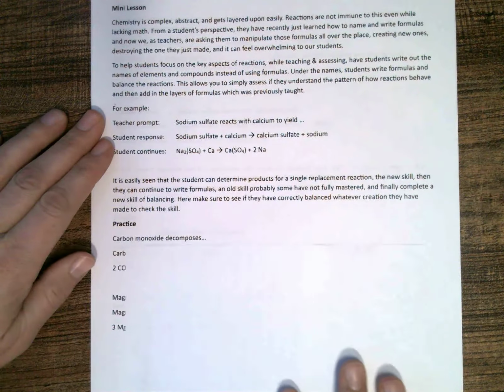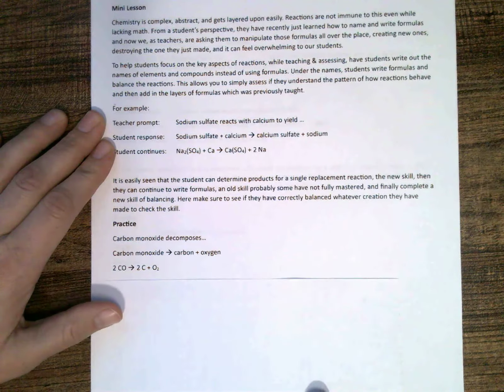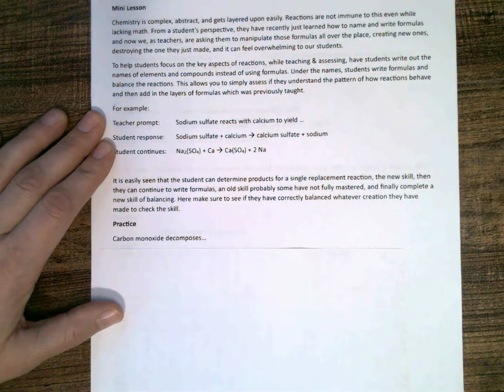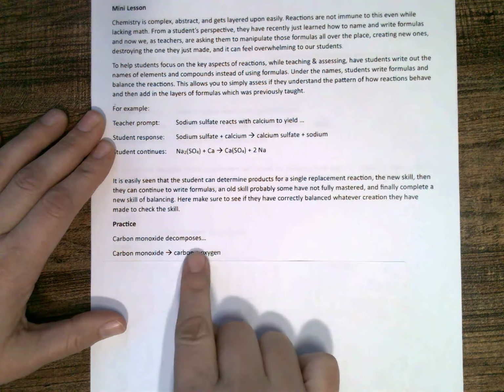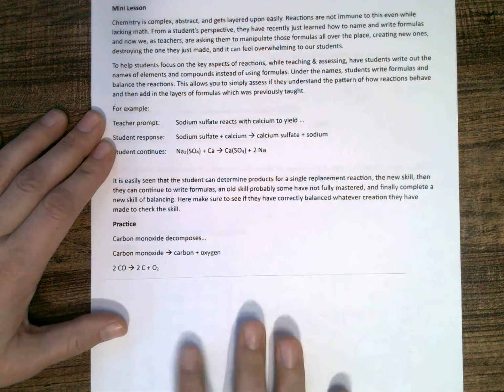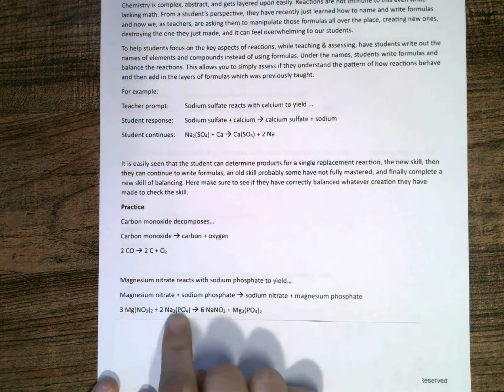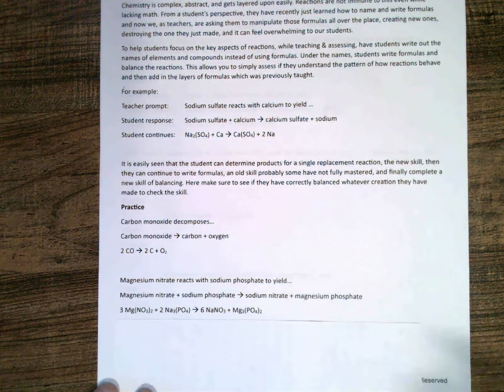Predicting Products in Chemical Reactions